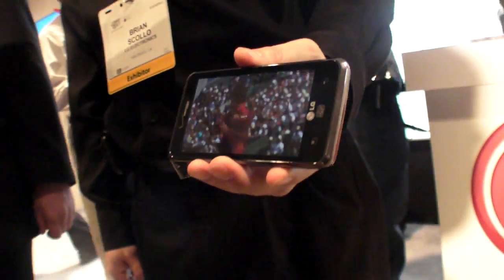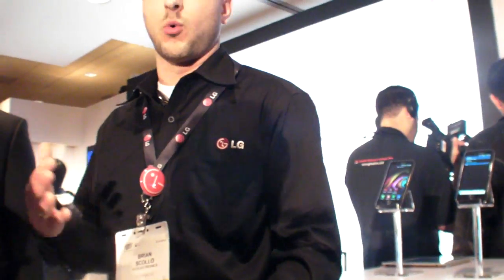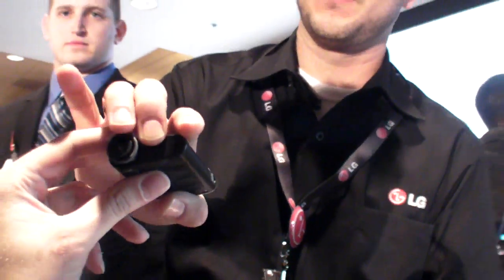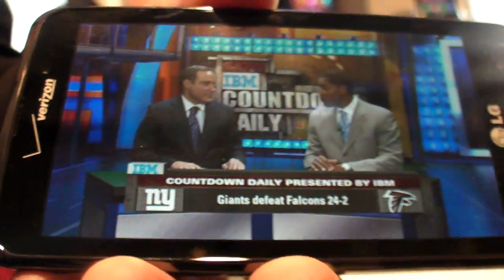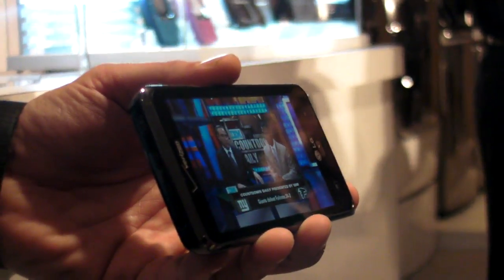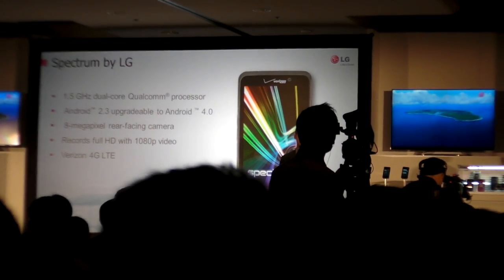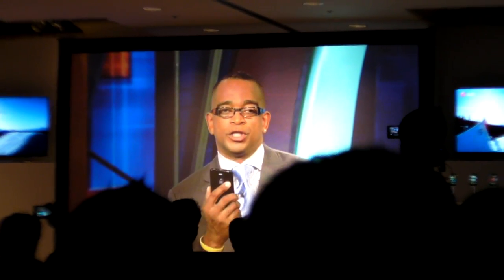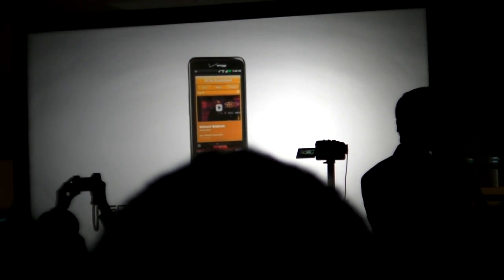LG Spectrum, 4.5" HD IPS display, 1.5Ghz Qualcomm MSM8660 LTE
LG launches their new high-end 4.5" 1280x720 resolution smartphone with the 1.5Ghz Dual-core Qualcomm MSM8660 processor on the Verizon LTE network. If you're ready to signup for a 2-year contract on Verizon, this may be a fun choice for a smartphone device.